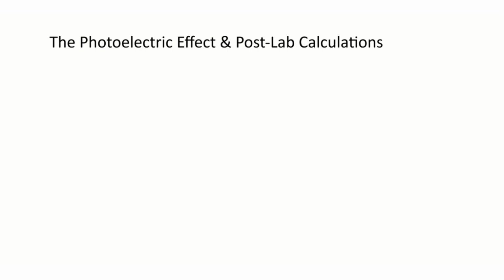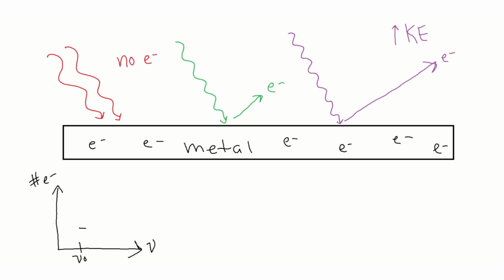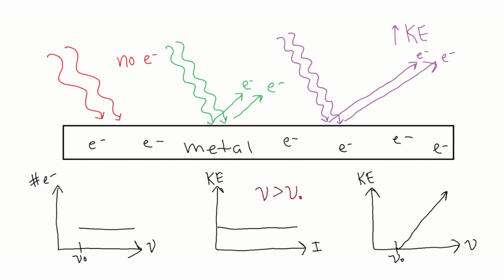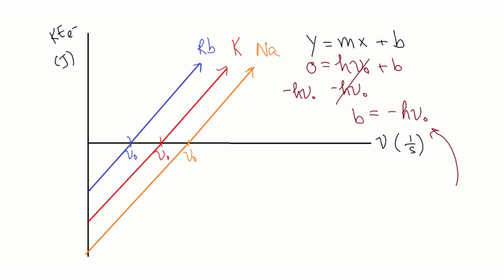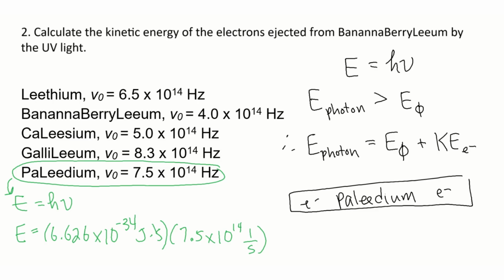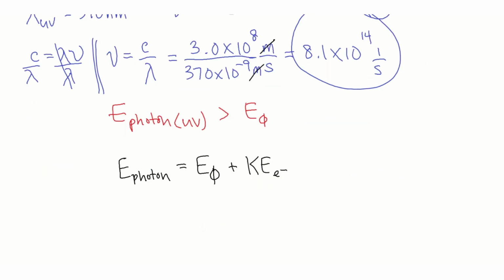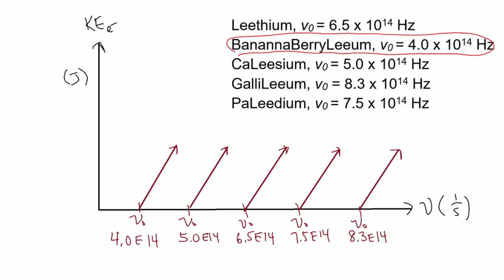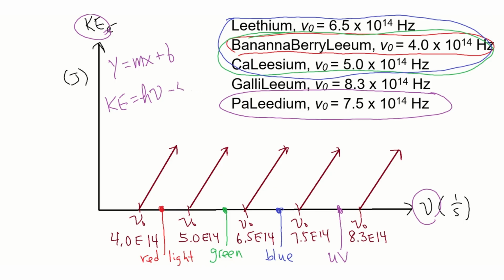The Photoelectric Effect and Post-Lab Calculations and Graphs